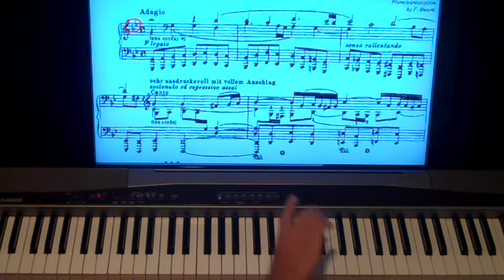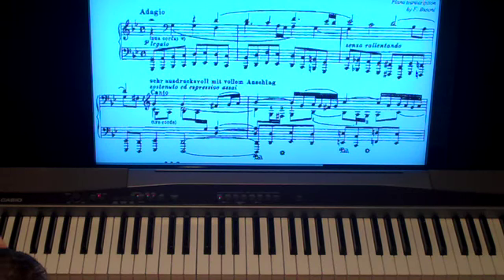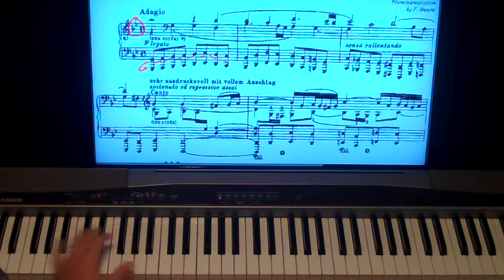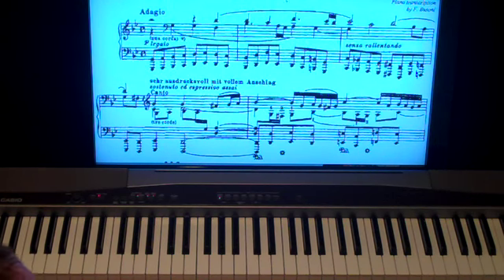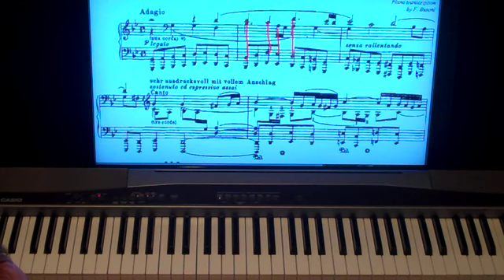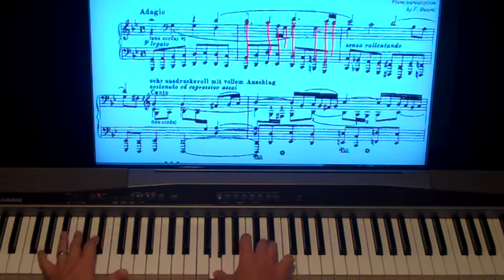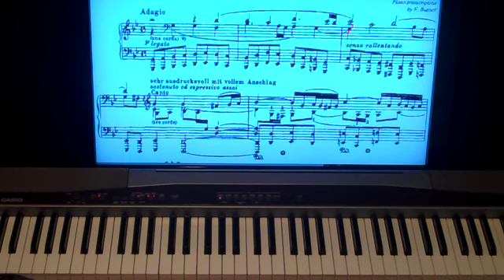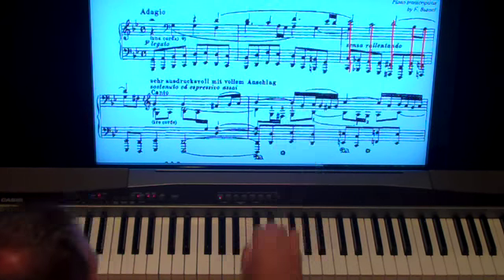Bach Busoni Piano Lessons On shawncheek.com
is where to get the rest of the lessons for this piece, as well as my Sight Reading Boot Camp series lessons designed to help you learn to read music better and faster!